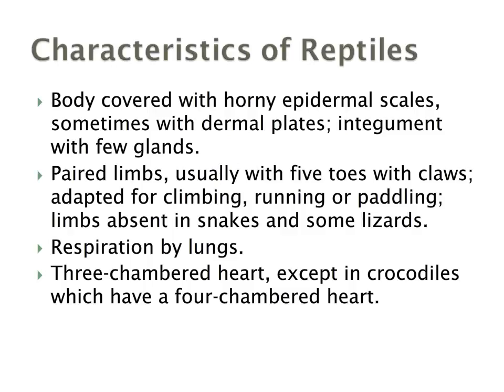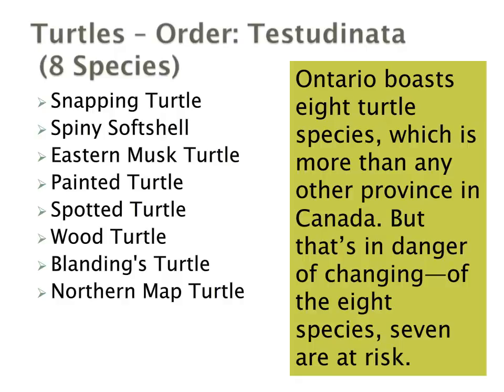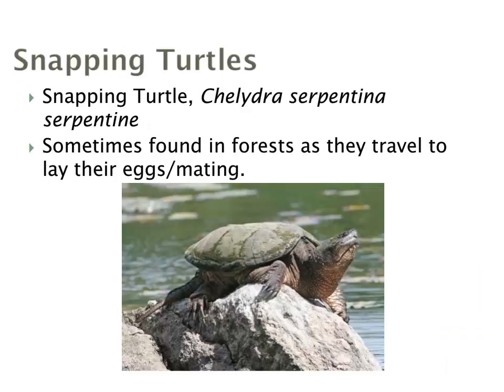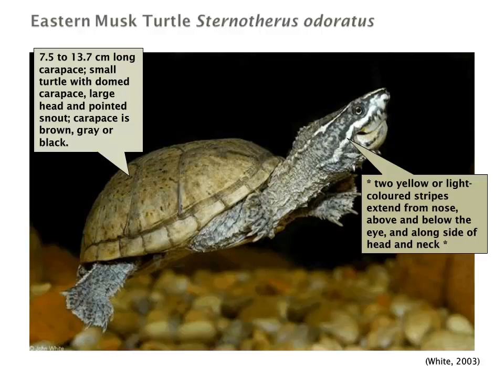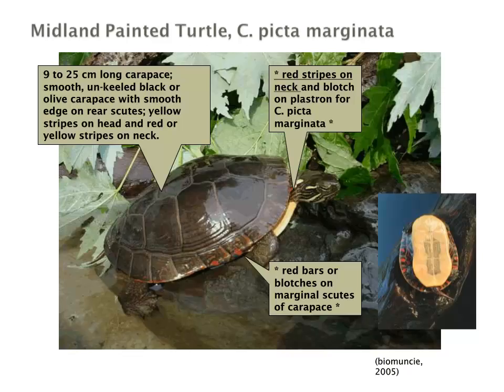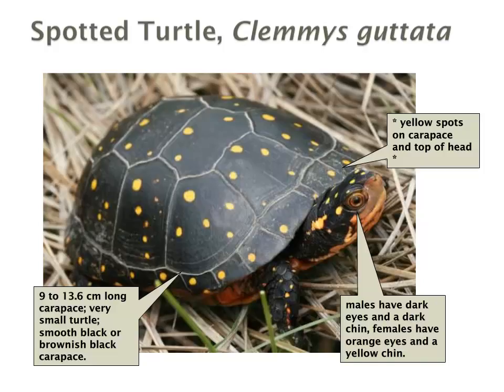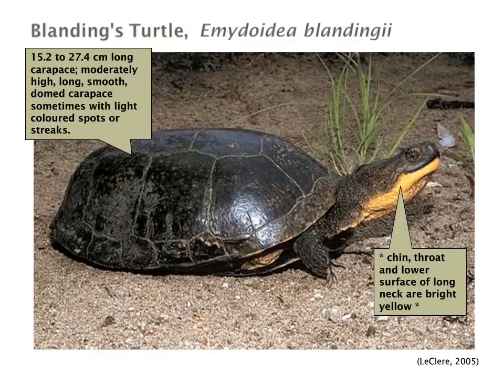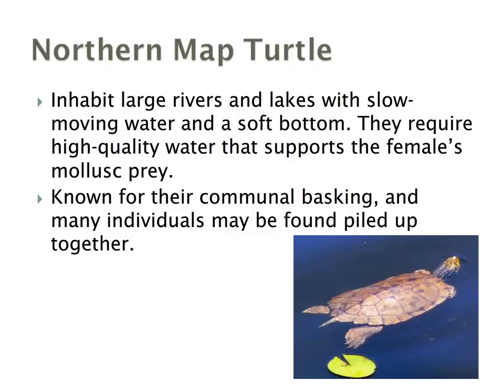Reptiles Part A Turtles Lecture